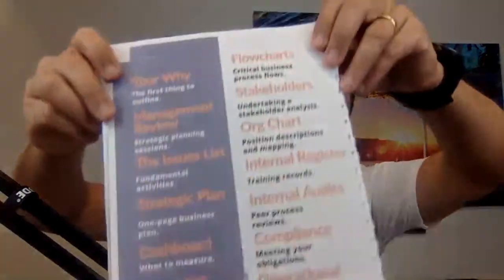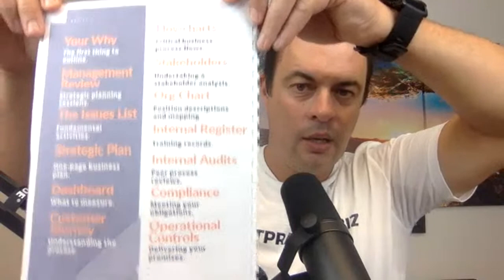Beginners Guide to ISO 9001 - The basics of your iso 9001 management system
Founder of Best Practice Certification shares his tips for the beginner's guide to ISO 9001. Learn the basics of an ISO 9001 Management System for successful implementation.

Best Selling ISO 9001 Course - How to Develop, Implement & Improve a Management System Course. If you need to learn how to build a management system, this course is for you.
- Save 30% using code 'SAVE30' - Limited Youtube Special.